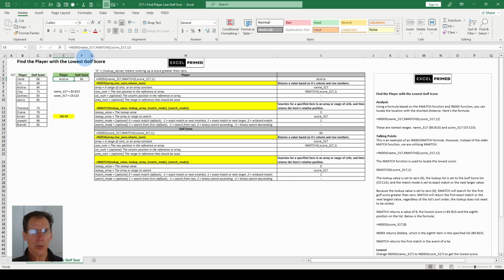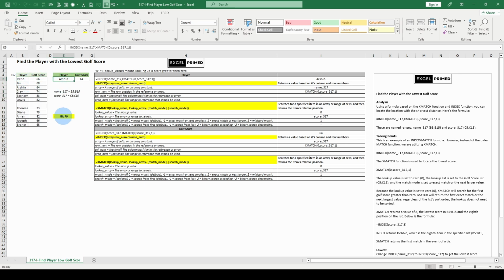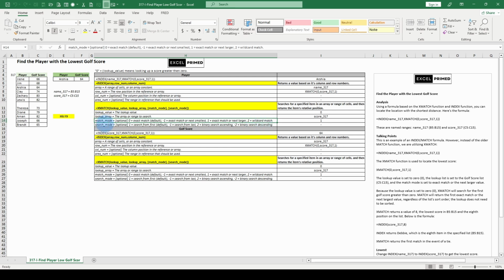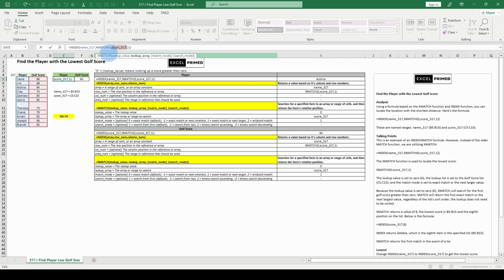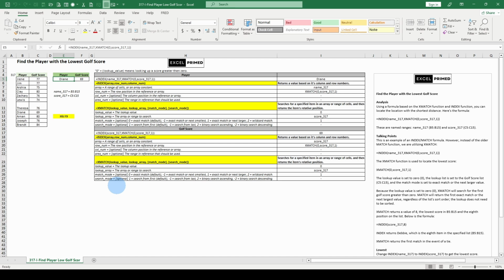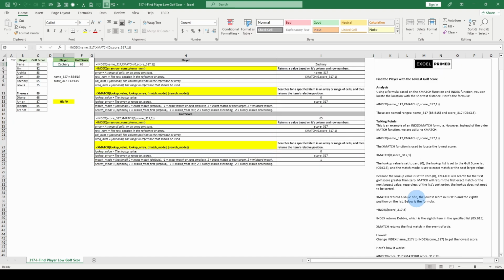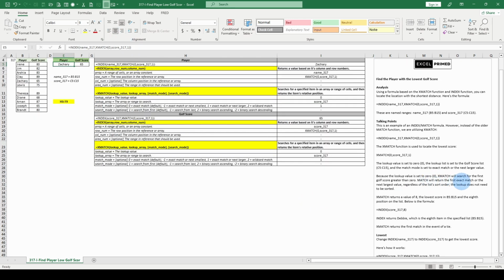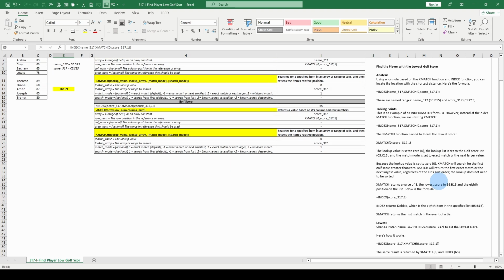How to Find the Lowest Score using Excel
Want to instantly identify the top performer in your golf score sheet? This Excel method shows you how to pinpoint the lowest score with precision—no sorting required.

In this Excel video, you'll learn a technique to identify the golfer with the lowest score.

Imagine you have a list of golfers' names and their scores. By using a special formula involving the XMATCH and INDEX functions, you can easily find the player with the lowest score.

This formula looks like: =INDEX(name_317, XMATCH(0, score_317, 1)). XMATCH is a newer function that helps locate the smallest score by looking for the first score greater than zero.

The INDEX function then retrieves the corresponding player's name. This approach even works when scores are tied. To find the lowest score itself, you can modify the formula to =INDEX(score_317, XMATCH(0, score_317, 1)).

The video demonstrates these steps with a practical example and highlights the simplicity and power of using XMATCH for such tasks.